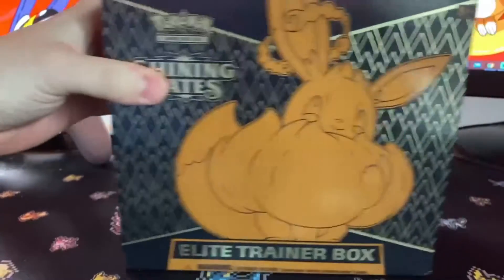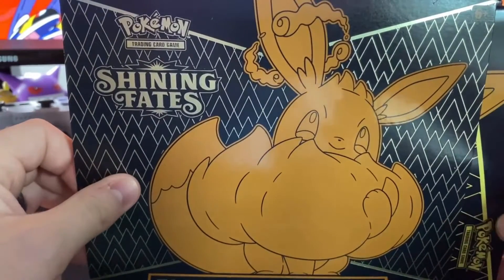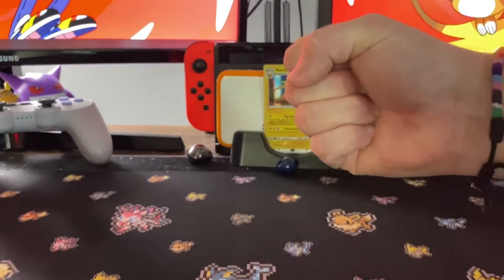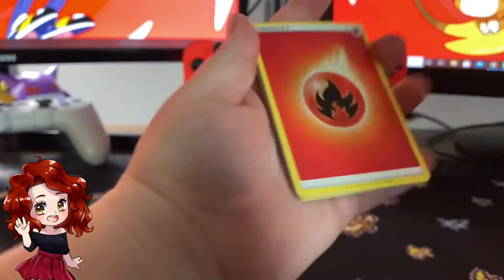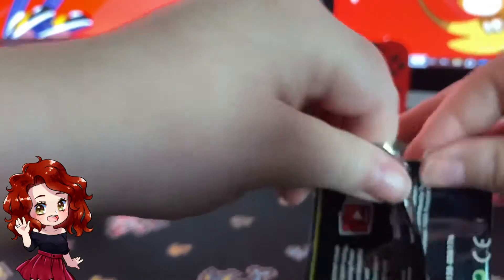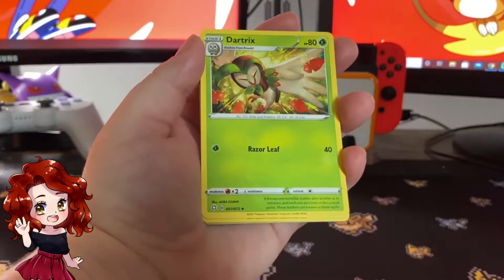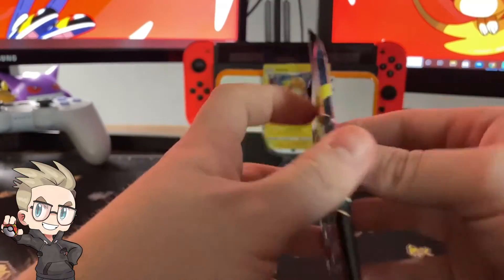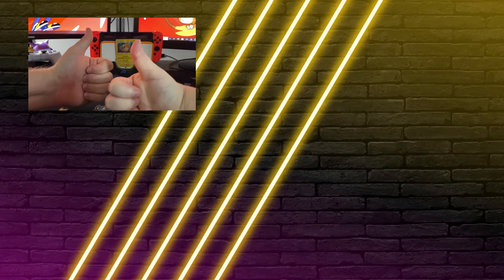Accidentally Opening a Shining Fates Elite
Opening a Shining Fates Elite Trainer Box!

Naybor Games
10685-B Hazelhurst Dr. # 29574
USA